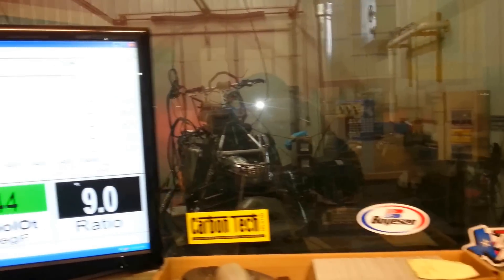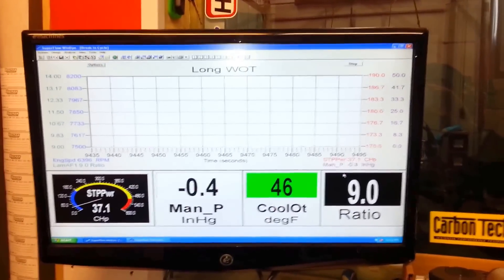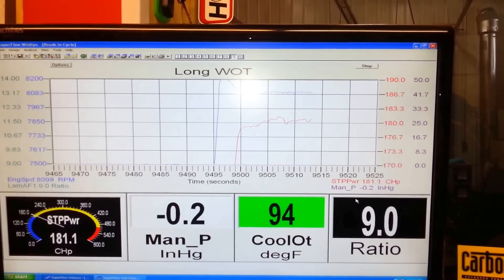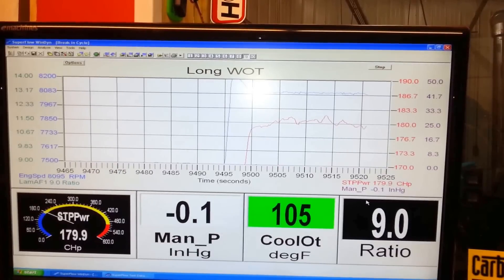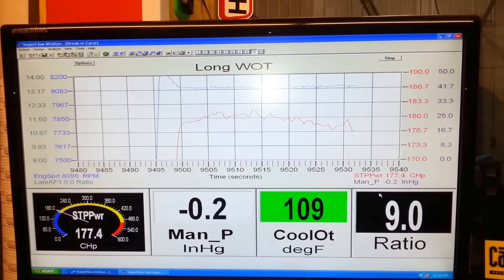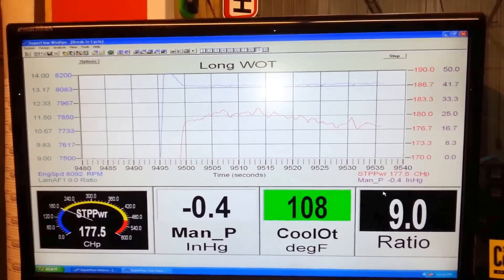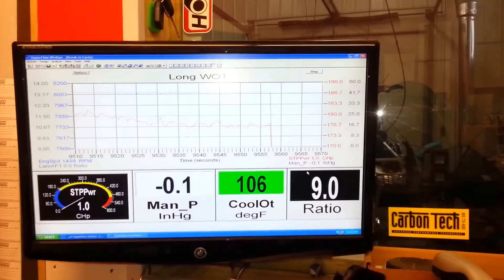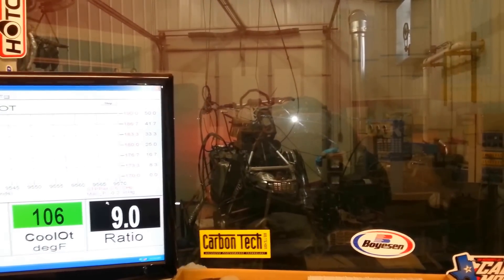2014 Bikeman SkiDoo ETec 860cc 8100 Rpm Dyno Torture Test!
At Bikeman Performance this is one of the many tests we perform to make sure our engines maintain advertised HP during punishing situations. Sled is outfitted with BMP 860, BMP Y pipe, Boyesen Reeds
Powercommander 5, we typically have months into testing a new product before a prototype will see snow, then we will release about 20 preproduction kits for our test riders to run and report back on performance. Then once kit is released we will pull kits at random and install and retest to maintain the highest quality product available for our customers.

Coolant temp indicated in the video is cooling tower water temp. Engine is prewarmed up and runs 125-135 during run and is sitting at 4 bars on the gauge.